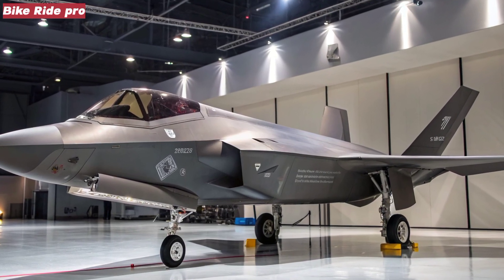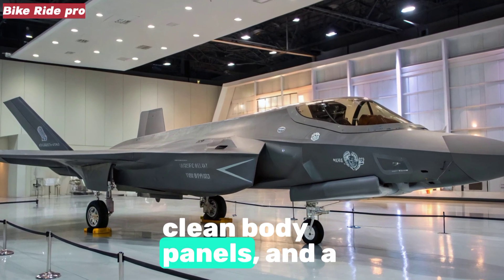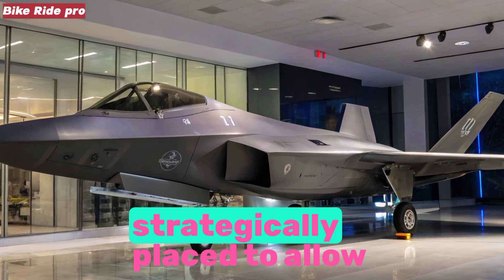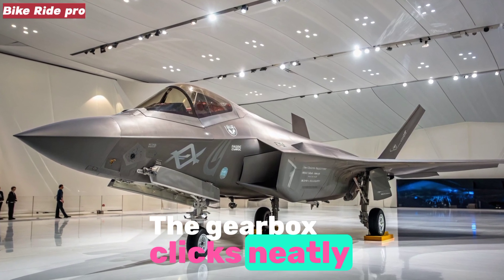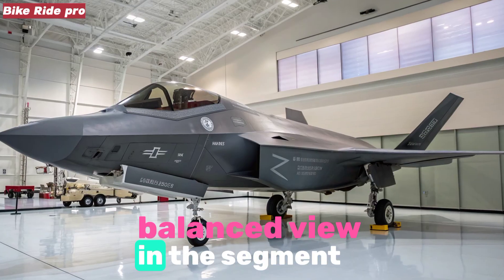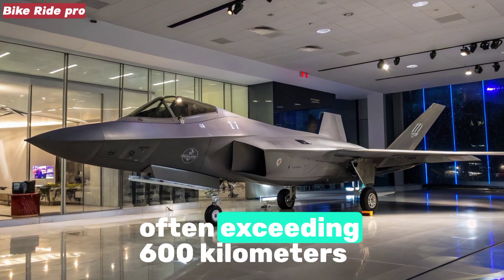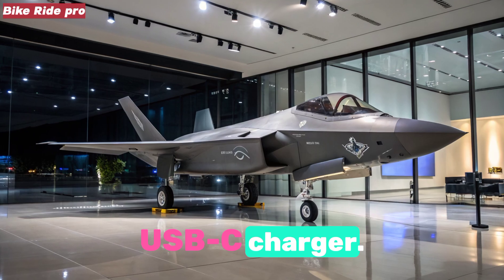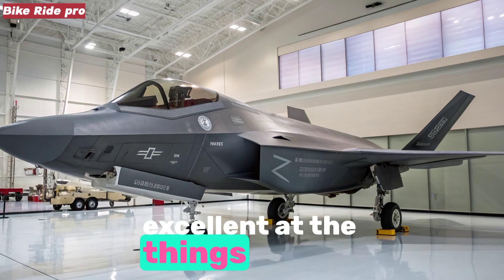Theyve ALREADY Flown It And Youve Never Seen It 2025 F-47 NGAD EXPOSED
Description

What if I told you the US Air Force has been secretly flying its most advanced fighter in stealth since 2020 and we still have no real images Meet the F-47 NGAD Boeings jaw-dropping sixth-generation jet top speed beyond Mach 2 1000-nautical-mile combat radius and pairing up with AI-controlled drone swarms In this video we dig into leaked details exclusive budget info and what it means for air warfare Will the F-47 create a new era of dominance or be the next F-35 debacle Hit Subscribe and dive in

 Cover Titles

WATCH Secret F-47 Has ALREADY Flown

Hidden Supersonic Jet You Wont Believe This

Boeing NGAD F-47 Faster Than Mach 2 and Nobody Has Seen It

Air Forces Next Super Fighter REVEALED

This Jet Controls Drone Armies Meet the F-47

US Built This to Dominate the Skies and Hide It

Behind Closed Doors F-47s Classified Speed and Stealth

They Spent 20B to Hide This Fighter from China

F-22s Successor Has Been Flying Since 2020 Why Secrecy

Is the F-47 NGAD the Most Lethal Jet Ever Built